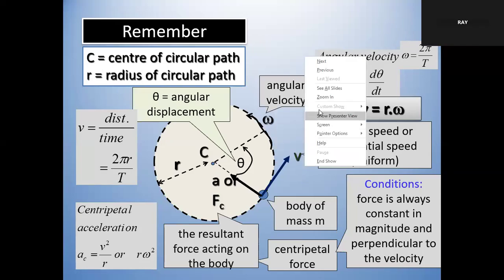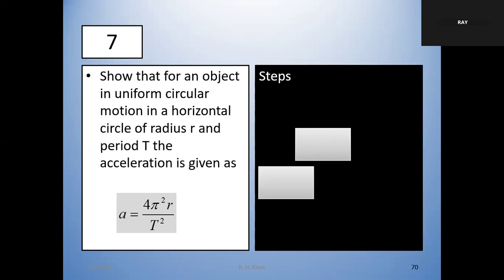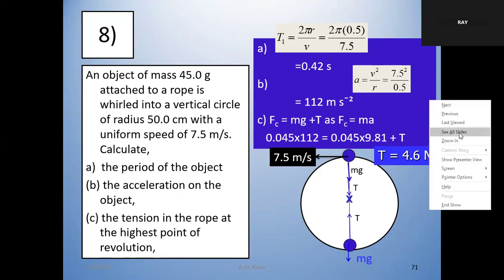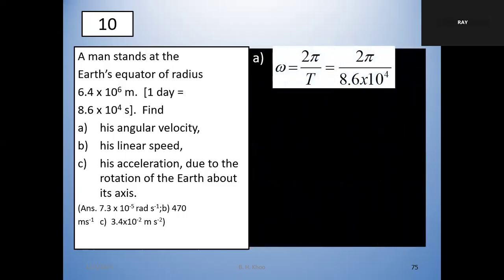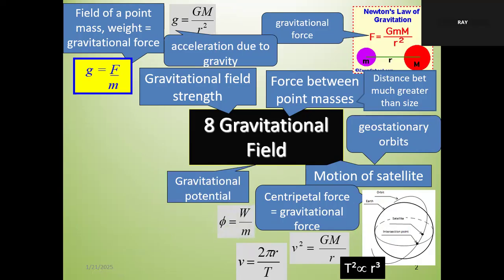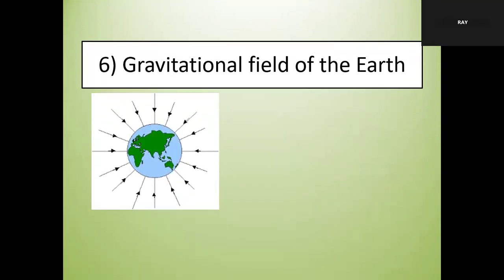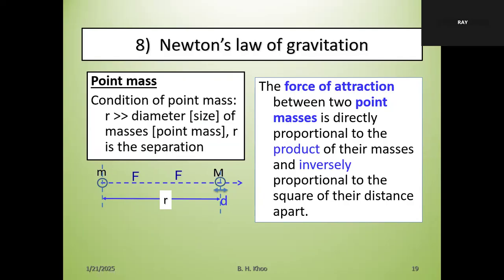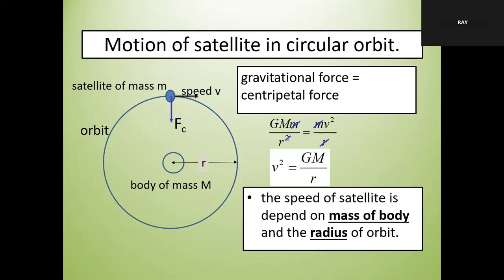13 Gravitational field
Workout examples for circular motion. Gravitational field, Newton's law of universal gravitation,gravitational field strength, point masses